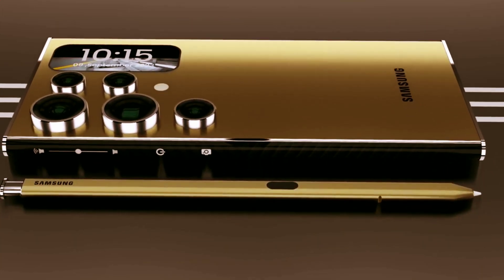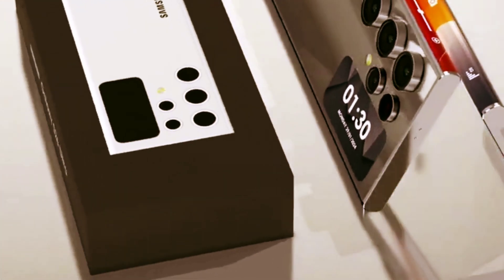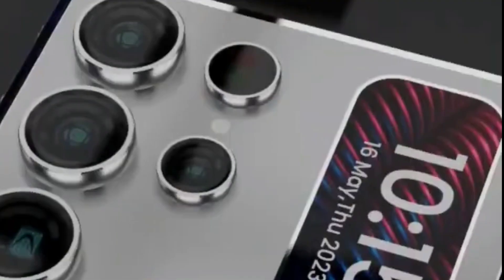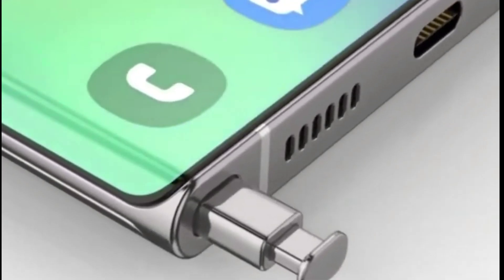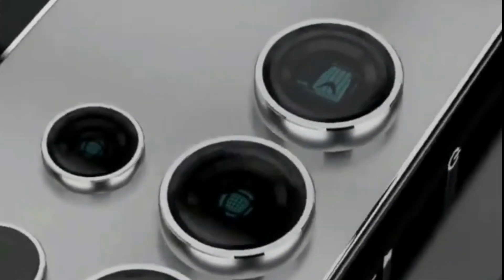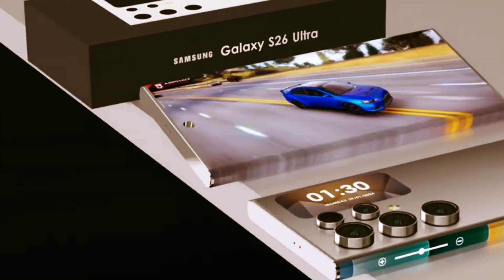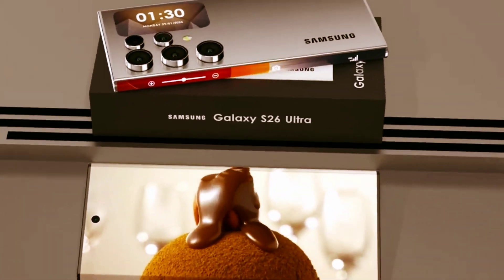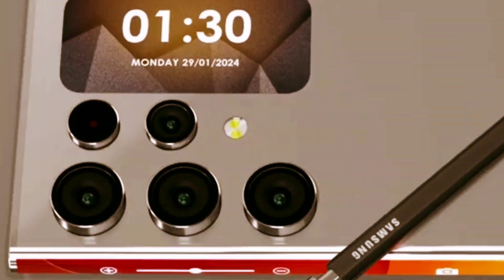Samsung Galaxy S25 Ultra : The first Samsung Galaxy AI phone!